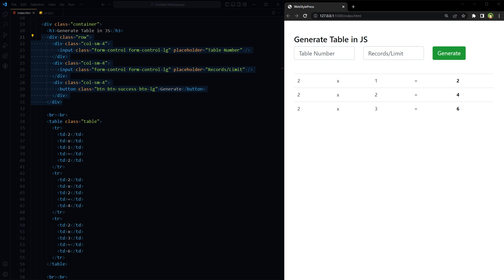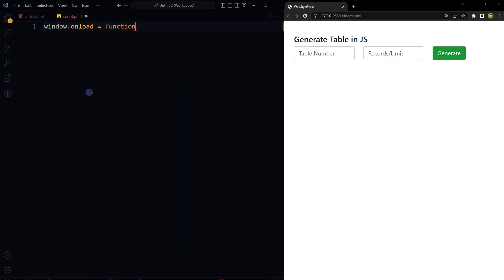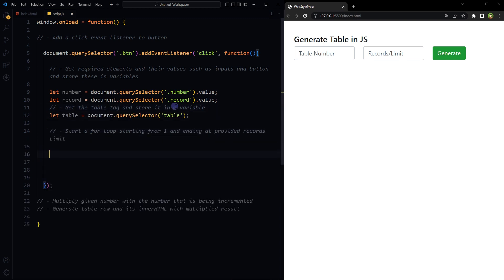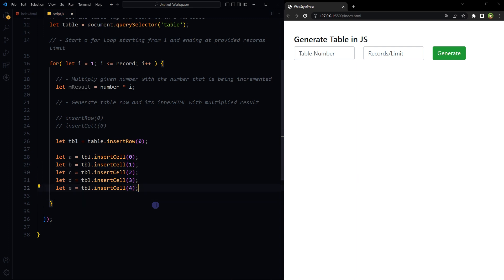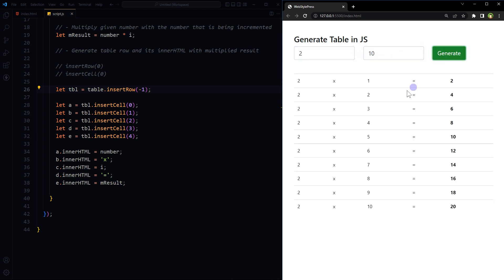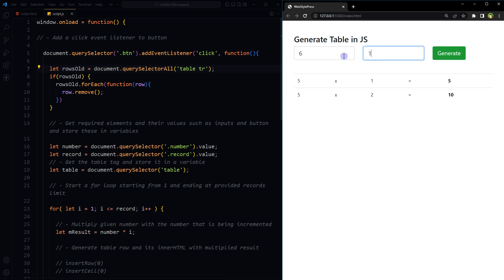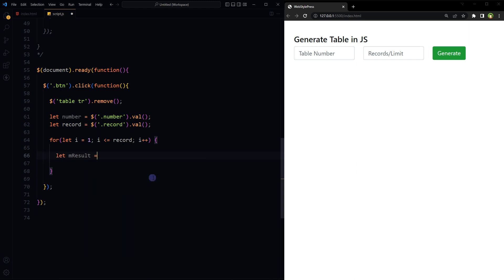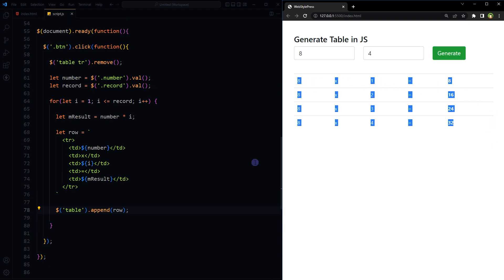Dynamically Generate Table in Javascript | Generate Table using Javascript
Dynamically generate table in javascript or generate table using javascript via loop. How can we generate a table using JavaScript? This is a perfect JavaScript assignment question for beginners or computer science students. We have two input fields. First one for the number to generate table from. Second is the limit for the records to be generated.

To create multiplication table using javascript, do this:

- Add a click event listener to button
- Get required elements and their values such as inputs and button and store these in variables
- Get the table tag and store it in a variable
- Start a for loop starting from 1 and ending at provided records limit
- Multiply given number with the number that is being incremented
- Generate table row and its innerHTML with multiplied result

In JavaScript we have to use insertRow() and insertCell() methods.

The insertRow() method creates an empty 'tr' element and adds it to a table. It inserts the new row(s) at the specified index in the table. Similarly the insertCell() method inserts a cell into the current row.

In jQuery it is even more easy. I have also shown method to generate table using jQuery in the video.